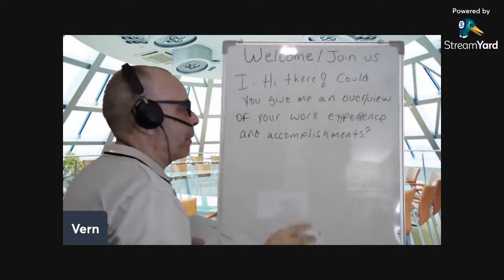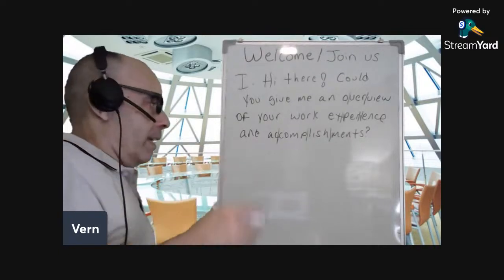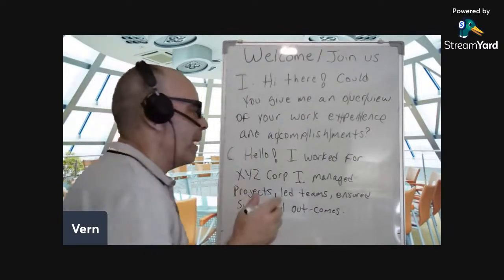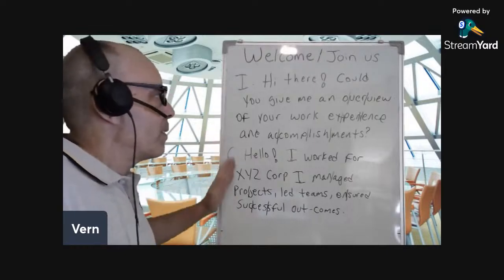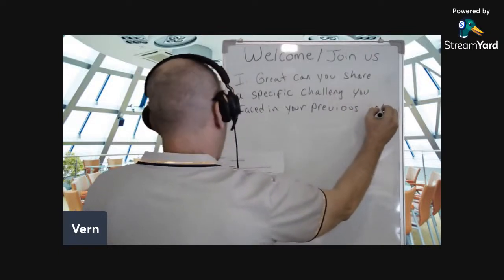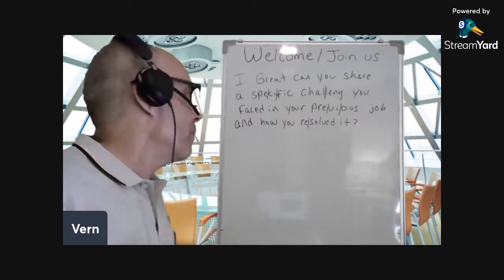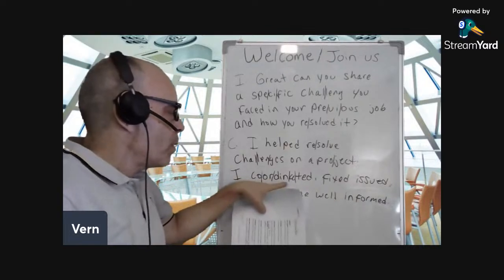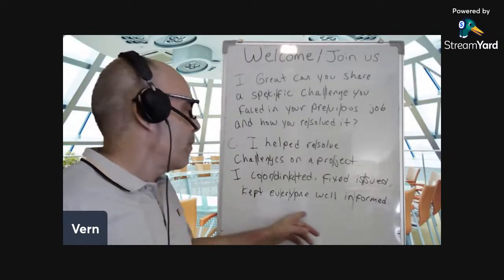Serious Business English _ Let's Learn Native English Livestream- Episode 21 (part 1)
Let's use English Business Dialogs, to learn how to speak like an American English Native speaker, through syllables and intonation.
Teacher Vern.